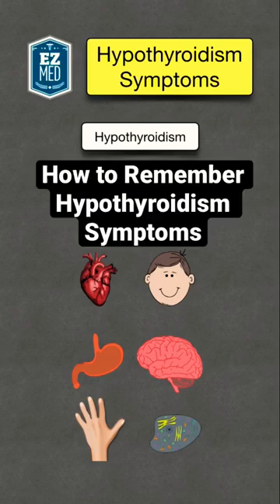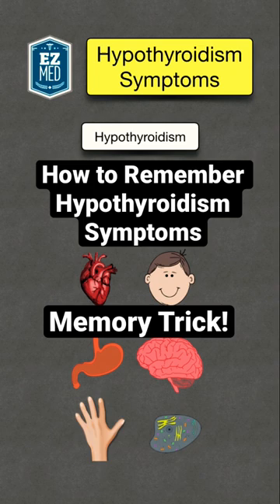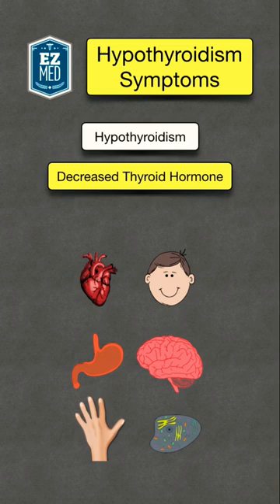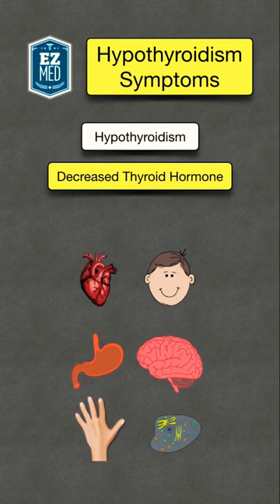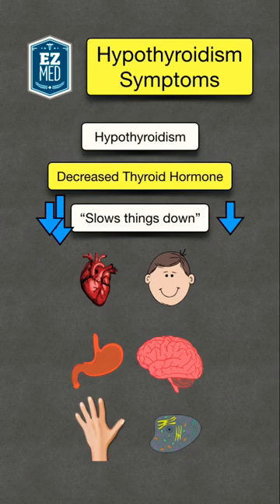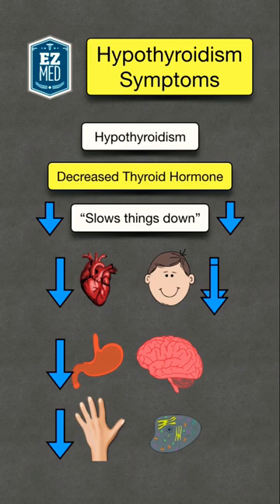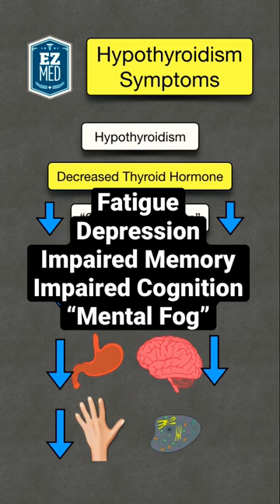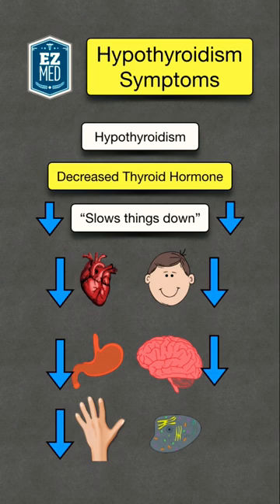How to Remember Hypothyroidism Symptoms [Nursing NCLEX, USMLE]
Hypothyroidism symptoms in males and females mnemonic memory trick for nursing, NCLEX, USMLE! Versus hyperthyroidism in the last video.

Hypothyroidism symptoms effects on the heart (bradycardia), stomach and intestines (constipation), nails, hair, brain (fatigue, depression, memory), and metabolism (weight gain, cold intolerance) explained!

🔹Download PDF study guides and get free videos and lectures above.